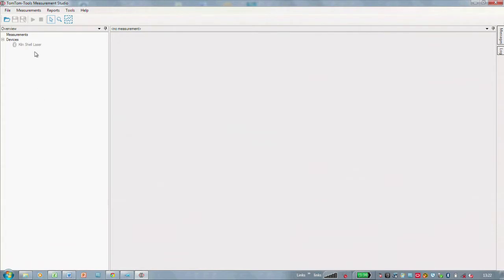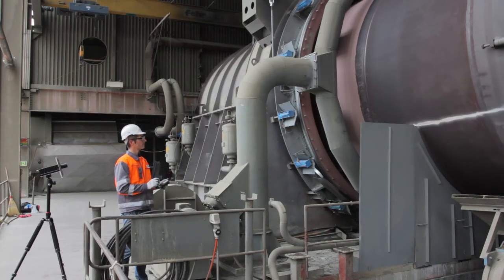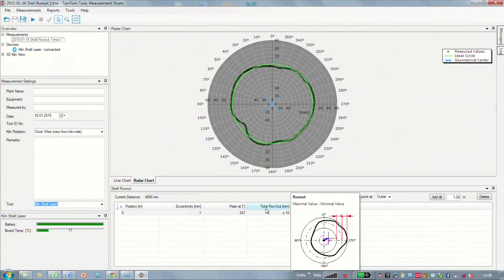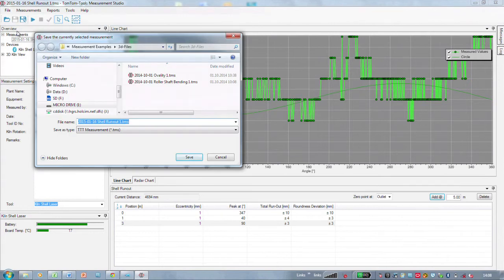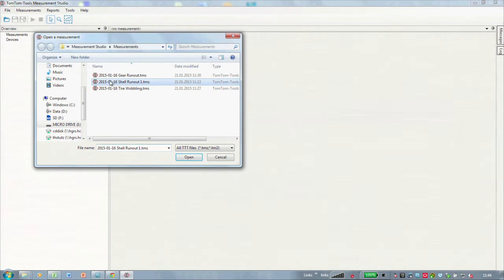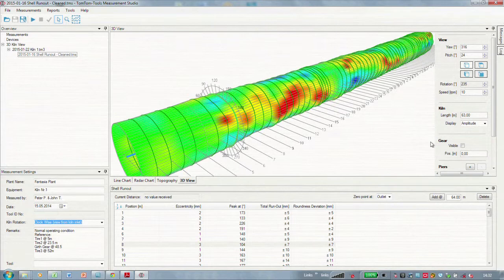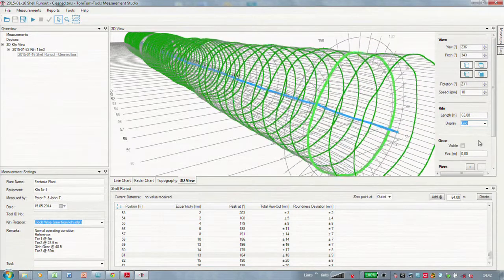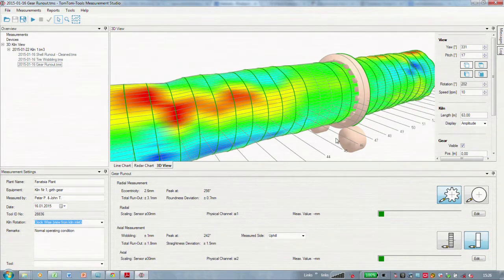Kiln Shell Laser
The Kiln Shell Laser is a measurement tool, which measures the deformations in rotary kilns, dryers or other slow rotating cylinders during operation